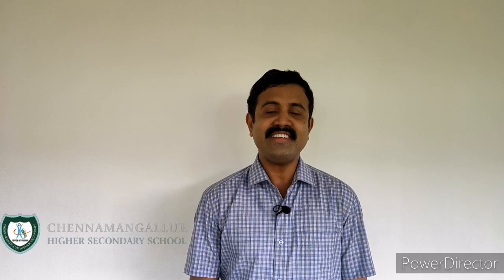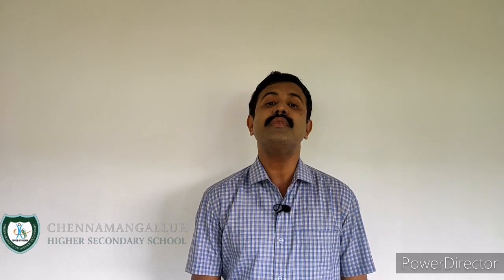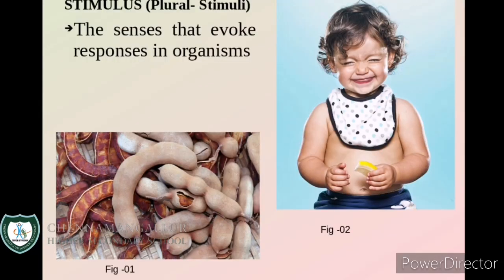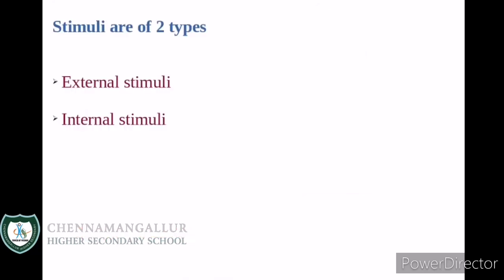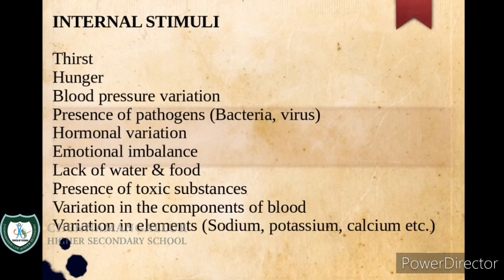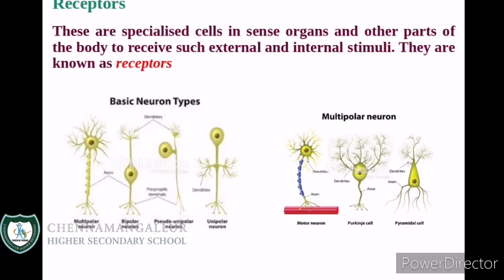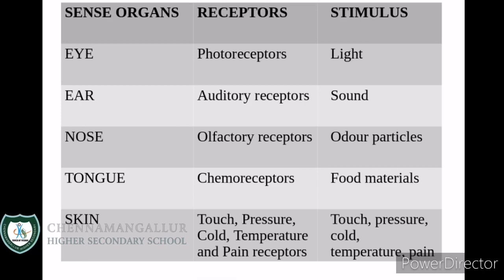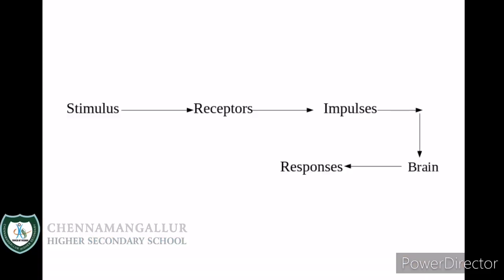Class 10 - Chapter 1 - BIOLOGY CLASS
10 th BIOLOGY CLASS BY SHIJAD SIR FROM CHENNAMANGALLUR HSS